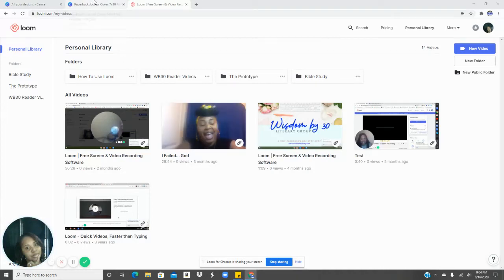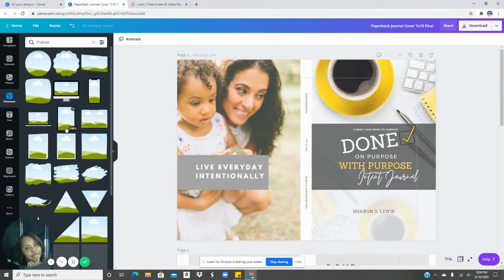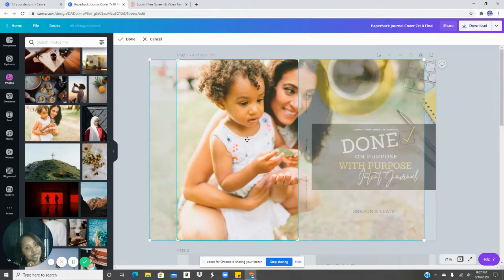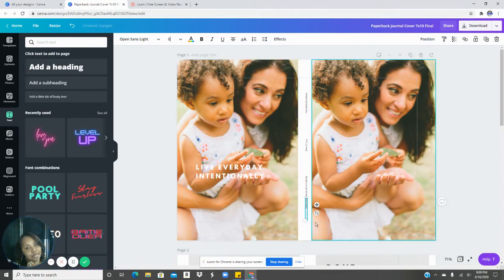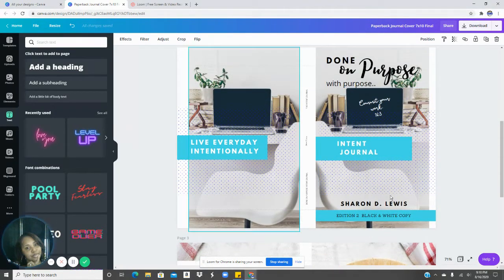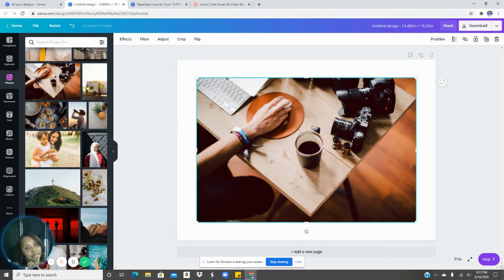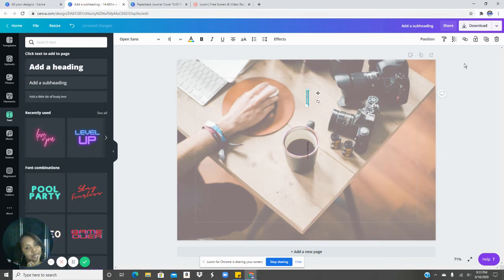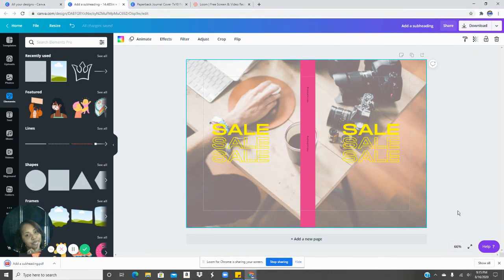Create a Journal Cover in Canva for KDP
Here's a quick tutorial on creating a journal/book cover in Canva for KDP.
The dimensions are 7x10.